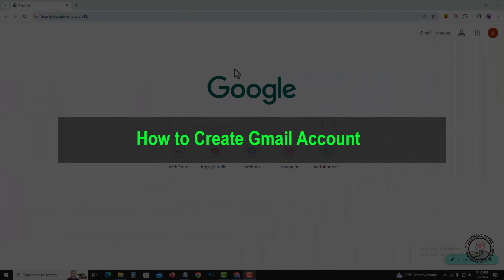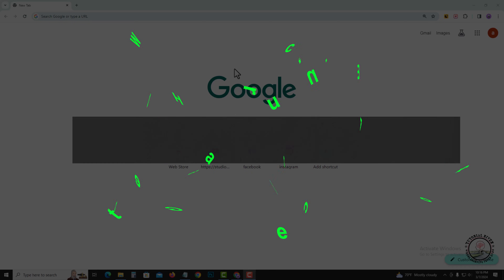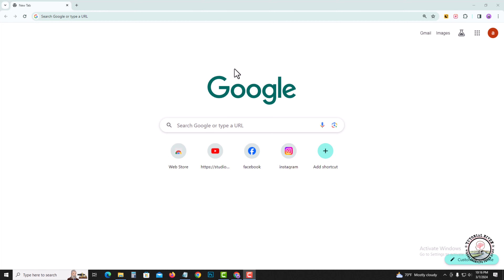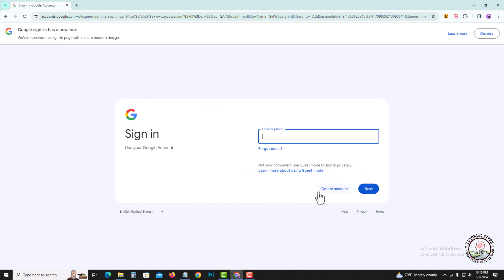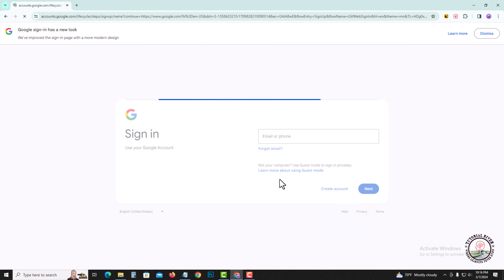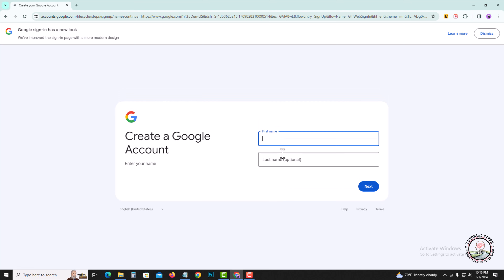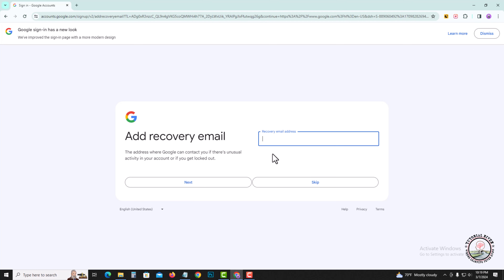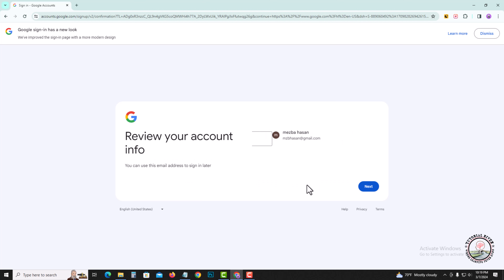How to Create Gmail Account without phone number in PC/Laptop ( Step-by-Step )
Learn how to create a Gmail account without a phone number so that you can protect your privacy while still enjoying the convenience Gmail provides.

Video Parts:
0:00 Info & Intro
0:21 Click on Add Account
1:49 Ending & Outro